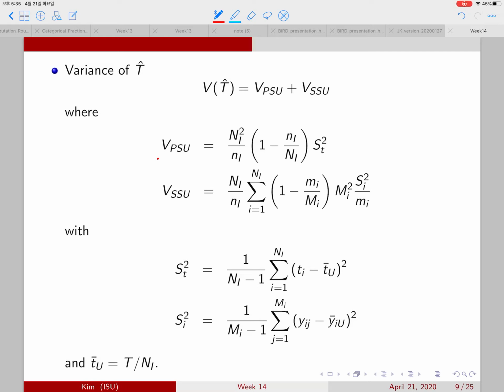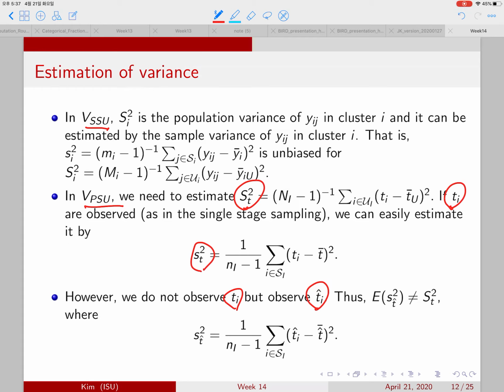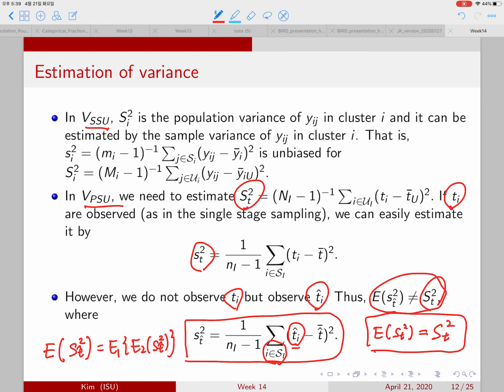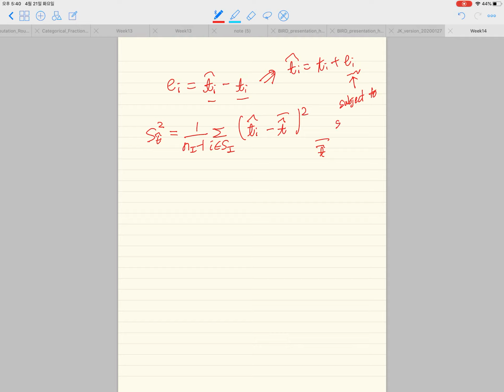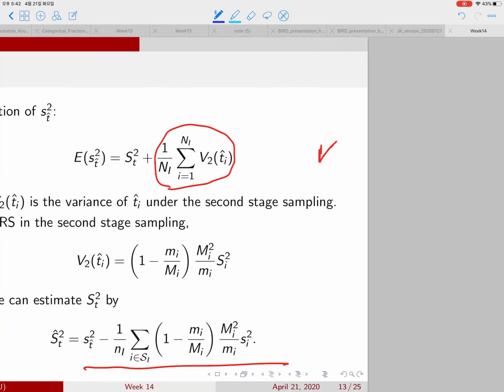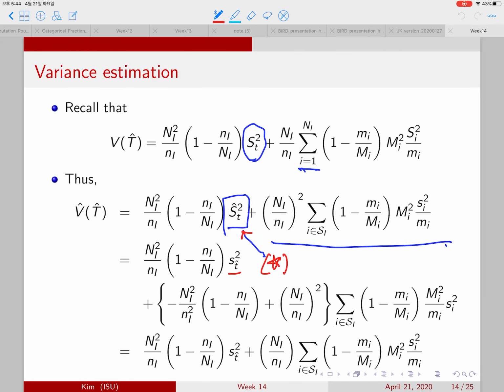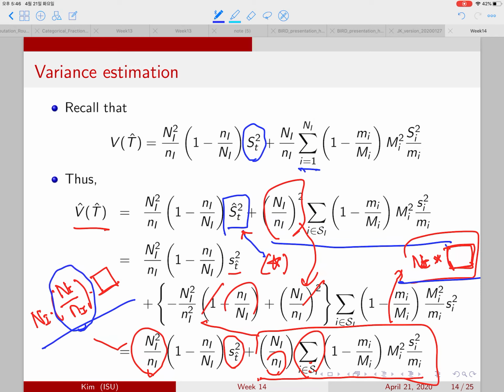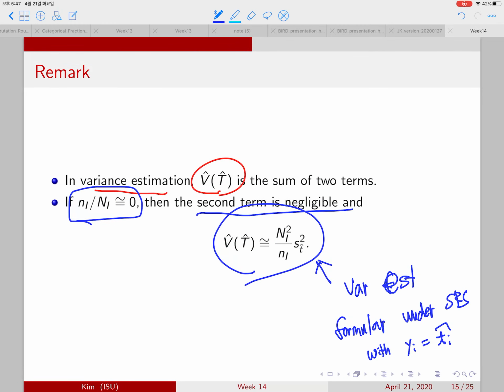Stat 421: Week 14 (Part 3)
Two stage cluster sampling: Variance estimation